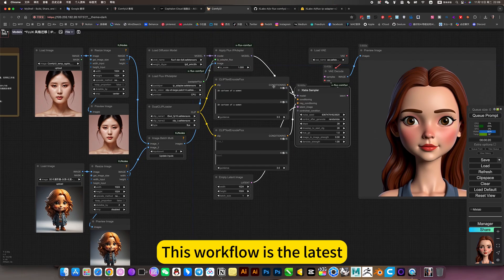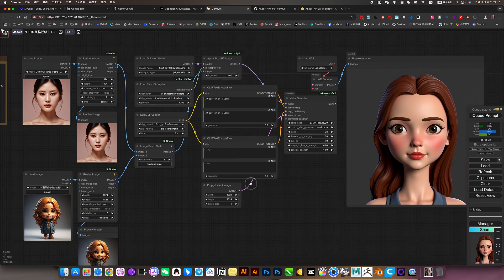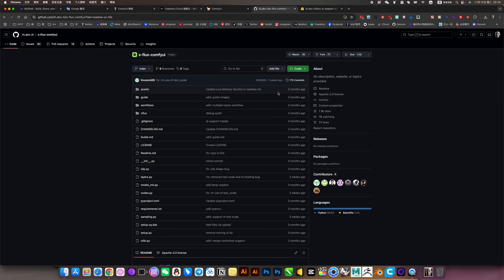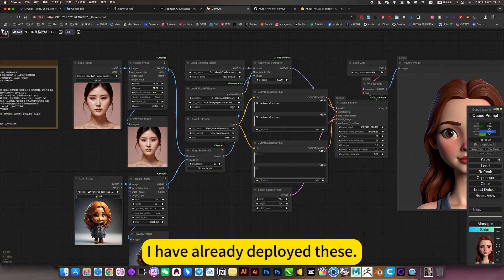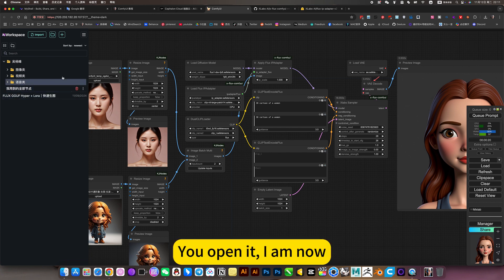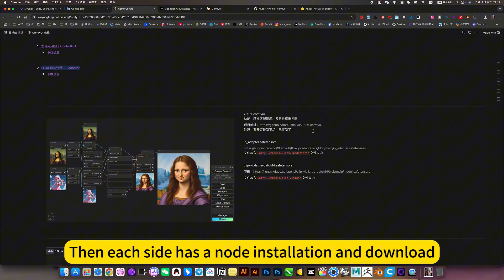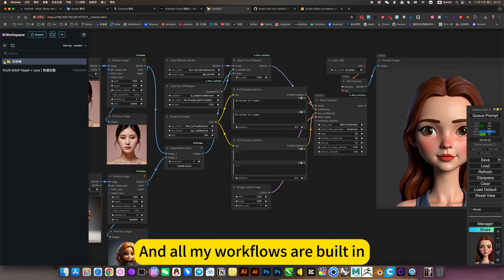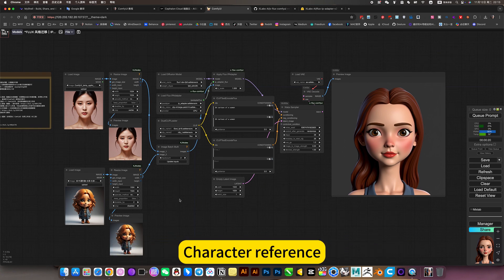Style Transfer｜IPAdapter V2｜ComfyUI｜Workflow Download Installation Setup Tutorial